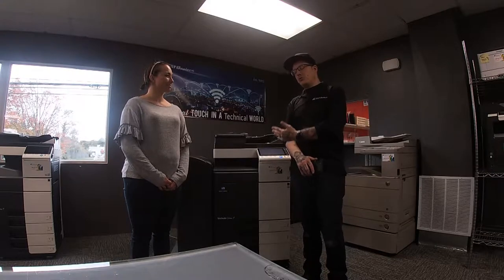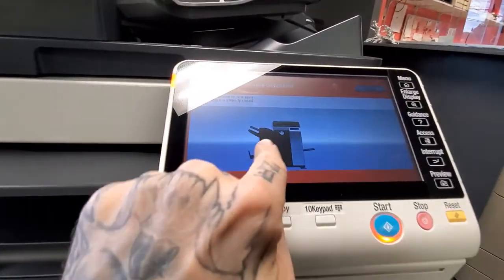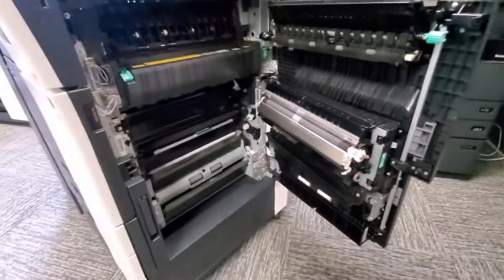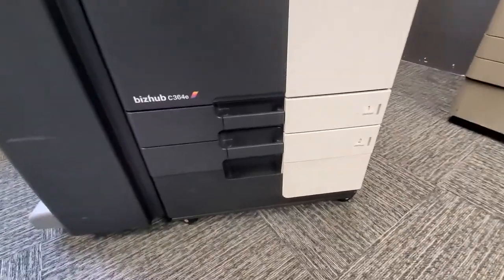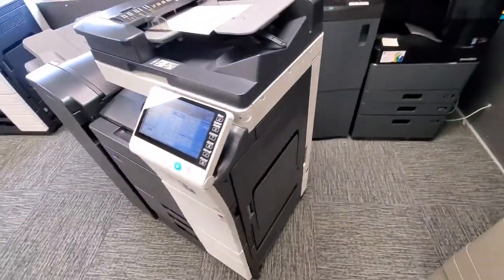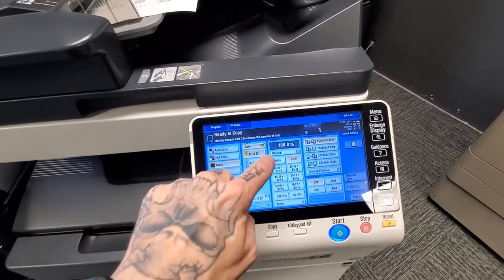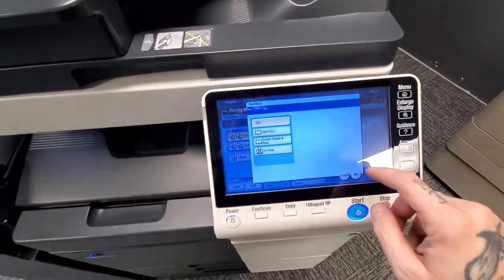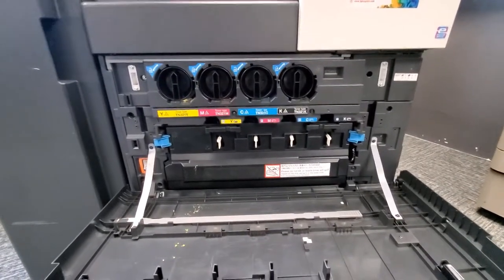Konica Minolta Bizhub c284e Tutorial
Learn the basics of how to use your Konica Minolta Bizhub c284e color multi-function machine.